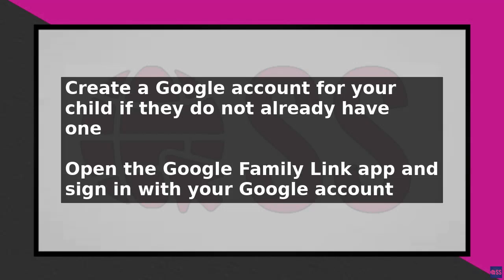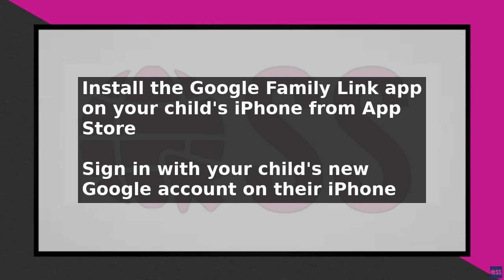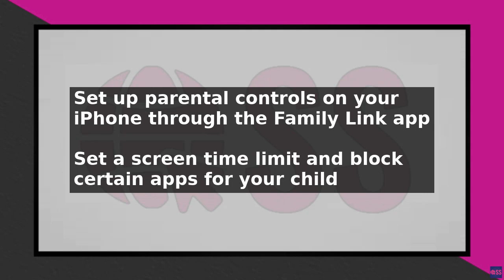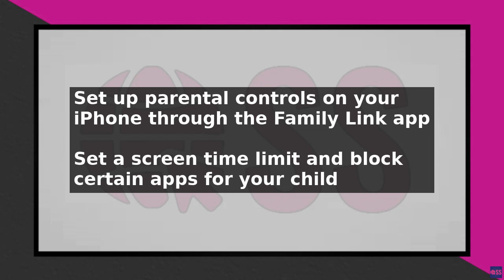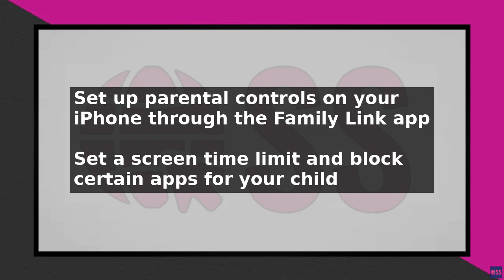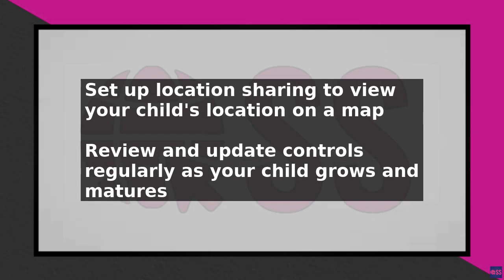Set Up Google Family Link On Child's iPhone (2025)